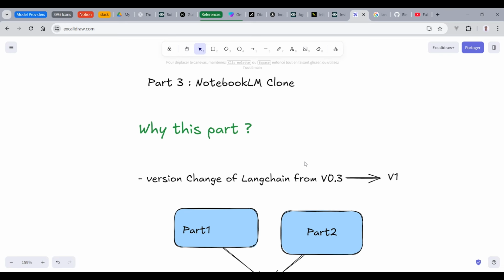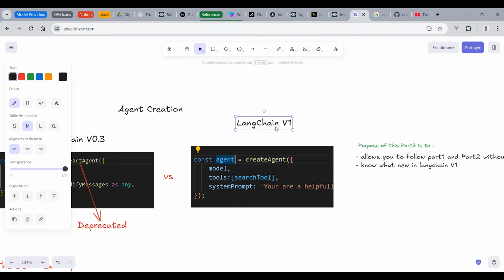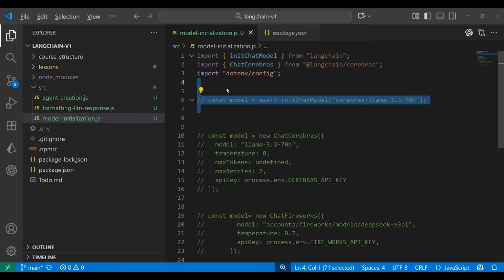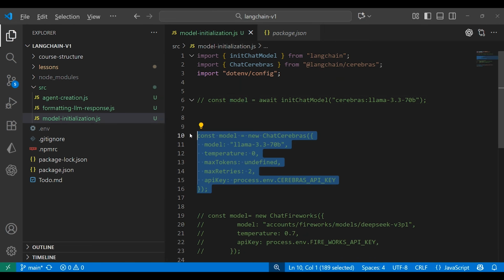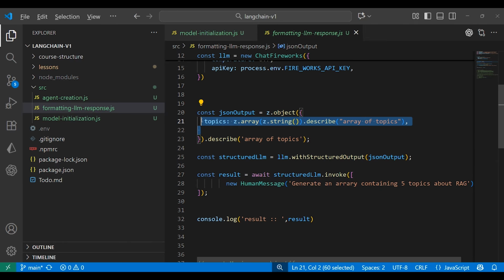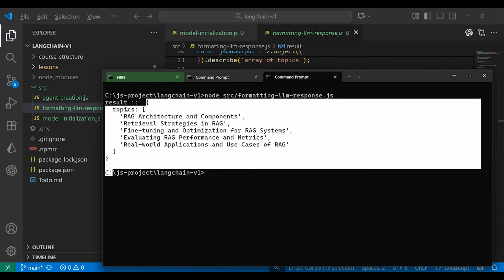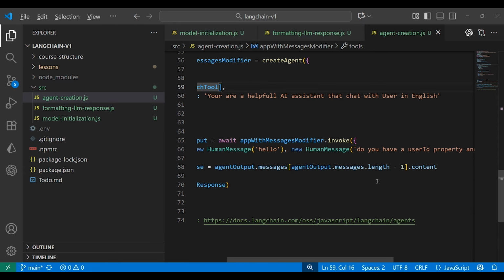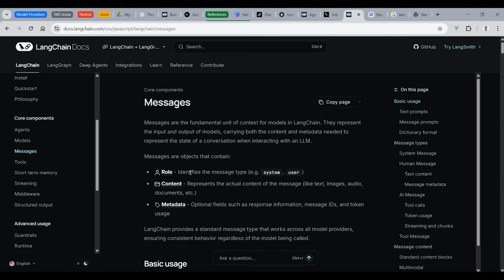MERN Stack SaaS AI NotebookLM, Part #3 Course Upgrade | AI Agent | Langchain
Build a powerful FullStack SaaS AI NotebookLM Clone using the MERN Stack (MongoDB, Express, React, Node) with ShadCN UI, Tailwind CSS, LangChain, and RAG. Learn how to create an intelligent research app with AI-powered document understanding and note generation.

Source Code

Features:
🌐 MERN Stack (MongoDB, Express, React, Node)
🎨 Tailwind CSS & Shadcn UI
🔒 Authentication with Google
🧠 Organizations
💵 Billing with monthly tiers
👾 Cron Job with Agenda
🚀 Chat Over Documents
👨‍🚀Audio Generation Over Doc
👨‍🚀MindMap generation
🏎️ Payment With Stripe
🫣 Emoji reactions
🖼️ Image uploads with presigned URLs
🦾 Channels
✅ Realtime presence
👥 Invite members
📜Google Drive Integration
🖊️ Edit messages
💂 Self-serve customer portal
🧮 MongoDB as database
💾 Mongoose ORM

Additional Features:
✅ Performance-optimized architecture
✅ Clean, secure and maintainable codebase
✅ Data Access Layer & DTO